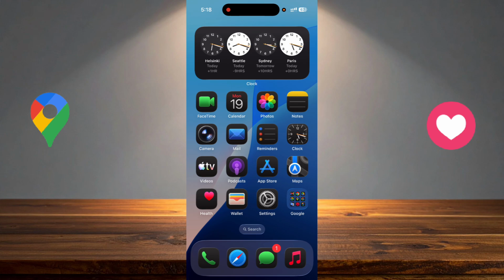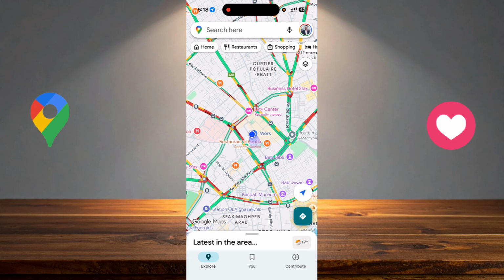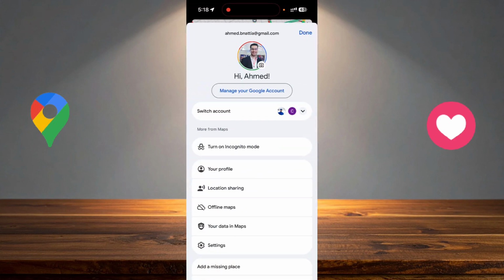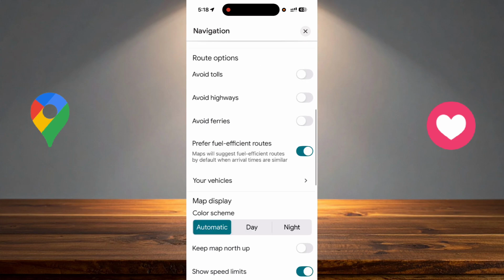How to Avoid Ferries on Google Maps ⛴️ [New 2026 Update]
In this video, I will show you how to customize your route to stay on solid ground by avoiding ferry crossings. We will look at the "Route Options" menu where you can toggle the "Avoid ferries" setting to ensure your directions only include roads and bridges. This is the best way for beginners who want to avoid the extra costs, wait times, or potential motion sickness associated with water travel. Follow these simple instructions to adjust your navigation settings and plan a strictly land-based journey.